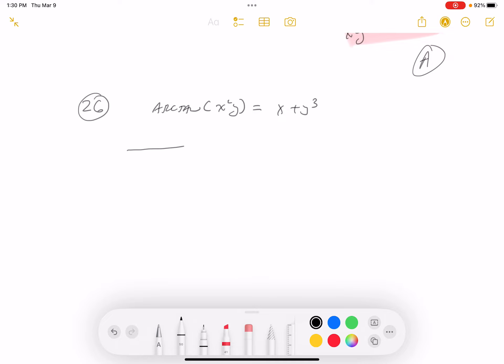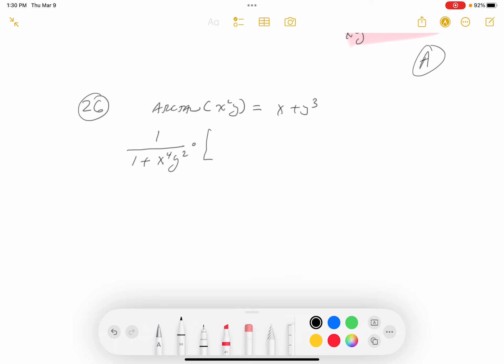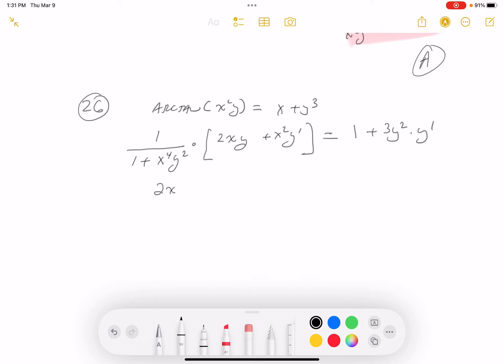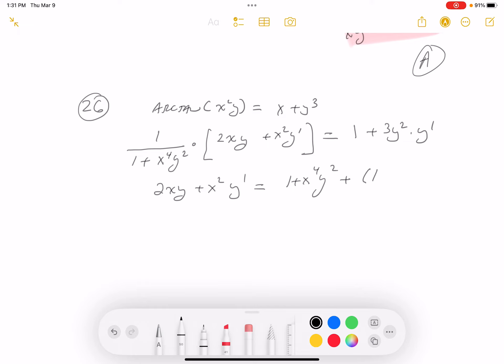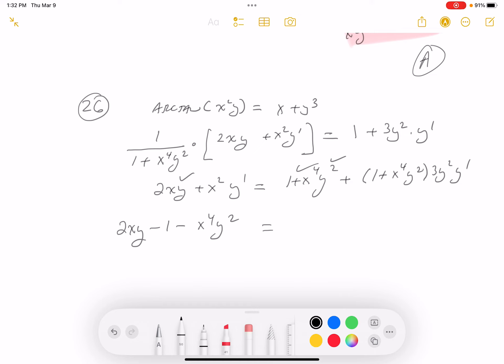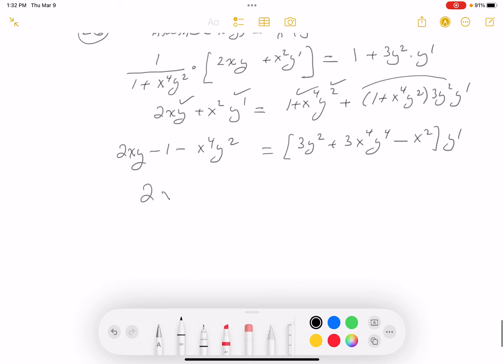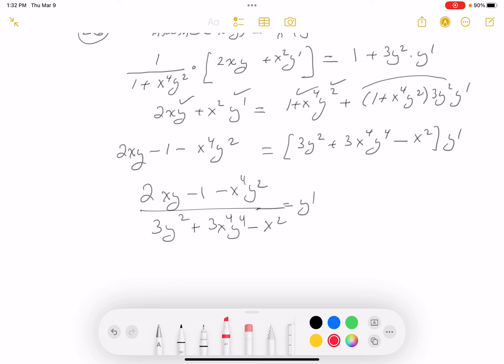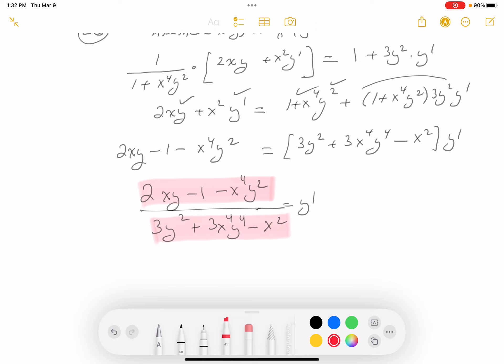mth 1212 BPRP derivatives 26